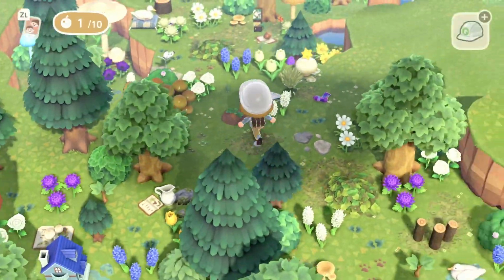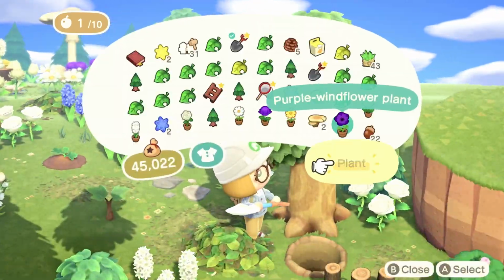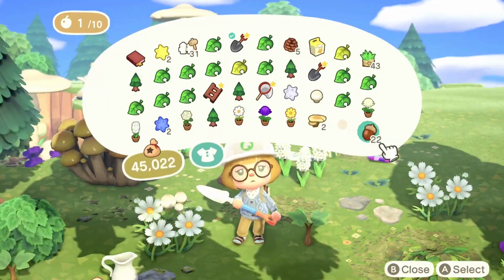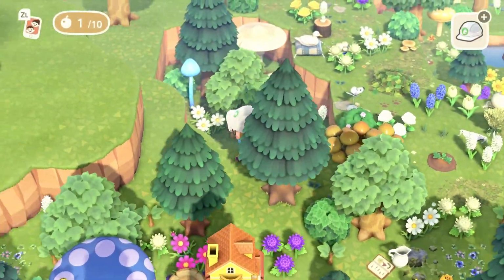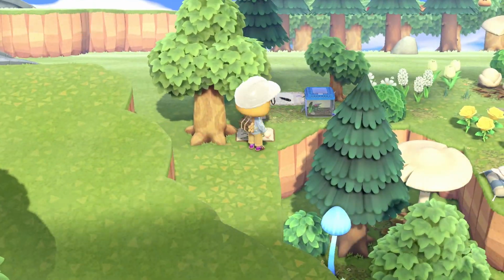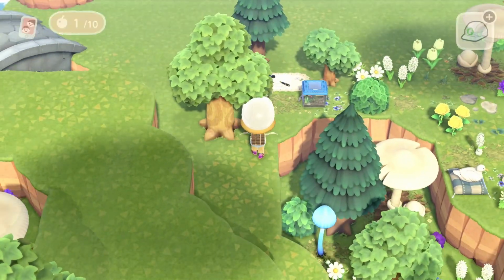Overgrown Land Bridge // Speed Build - Animal Crossing New Horizons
🔮 In this video we are doing it all: terraforming, water scaping, decorating, anything you could seek. Come join me with snacks in a comfy spot as we work on squeezing a land bridge into a rather small space on Drops.

・Commission me
I draw commissions of your ACNH character and your island’s map

・Cosy forestcore island Drops' DA-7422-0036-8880
・My old island Holtsmúli's DA-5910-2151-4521

・The Codes I used on this island
(If you are the creator of one of these, feel free to tell me your preffered way to be credited)

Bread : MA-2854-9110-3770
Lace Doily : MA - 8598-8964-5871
Bunny Textile : MA-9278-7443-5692 (@you00155670 on twitter)
Garden Shed : MA-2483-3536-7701 (@acnh.skdesigns on ig)
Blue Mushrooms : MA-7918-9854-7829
Opal Stones : MA-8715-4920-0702 (@touchofgeekery on twitter)
White Letter : MA-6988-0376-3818 (@nice-cat on reddit)
Purple Gingham With Bow : MA-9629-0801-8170 (@sarakumamakuma on twitter)
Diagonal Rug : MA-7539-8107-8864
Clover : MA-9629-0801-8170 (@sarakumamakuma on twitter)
Small White Flower Circle : MA-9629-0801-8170 (@sarakumamakuma on twitter)
Large White Flower Circle : MA-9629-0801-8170 (@sarakumamakuma on twitter)
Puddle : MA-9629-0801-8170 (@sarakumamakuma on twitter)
White Rose : MA-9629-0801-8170 (@sarakumamakuma on twitter)
Large Navy Gingham : MA-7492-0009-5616 (@nanashina0 on ig & twitter)
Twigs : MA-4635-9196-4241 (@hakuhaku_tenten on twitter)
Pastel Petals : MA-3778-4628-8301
Light Green Gingham With Flower : MA-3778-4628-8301
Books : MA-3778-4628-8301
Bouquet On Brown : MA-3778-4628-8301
Wooden Planks : MA-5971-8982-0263 (@ko_kosa__2 on twitter)
Green Flower Fabric : MA-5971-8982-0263 (@ko_kosa__2 on twitter)
Rocks And Leaves : MA-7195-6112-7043 (@tobitobi_bibi on twitter)
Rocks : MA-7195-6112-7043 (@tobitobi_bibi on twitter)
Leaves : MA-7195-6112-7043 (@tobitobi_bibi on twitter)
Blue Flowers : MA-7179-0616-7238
White Wooden Planks MA-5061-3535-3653 (@Chaco-pusuke on twitter)
Blue and Purple Gemstones : MA-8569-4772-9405
Field Marks/Lines : MA-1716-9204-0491 (@gauklerblume on reddit)
Tree Stump : MA-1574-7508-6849 (@fluron_s on twitter)
Brown Letter : MA-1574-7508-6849 (@fluron_s on twitter)
Light Blue Gingham : MA-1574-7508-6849 (@fluron_s on twitter)
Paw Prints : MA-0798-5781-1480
Pastell Purple Floral Textile : MA-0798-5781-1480
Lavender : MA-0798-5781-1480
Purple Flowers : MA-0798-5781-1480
Large White Round Rug : MA-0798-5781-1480
Blue Flower Circle : MA-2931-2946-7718 (@hiyokomame0512 on ig)
Purple Berries Textile : MA-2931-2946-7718 (@hiyokomame0512 on ig)
White Cobble Stones : MA-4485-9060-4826 (@moonbell-cottage on tumblr)
Satin Rug Fringes : MA-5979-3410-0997 (@___t_mori___ on twitter)
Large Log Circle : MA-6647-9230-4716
Blue Flower Check Fabric : MA-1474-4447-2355 (@zoooacnh on twitter)
Blue Flower Fabric : MA-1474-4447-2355 (@zoooacnh on twitter)
Blue Dotted Fabric : MA-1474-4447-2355 (@zoooacnh on twitter)
Grassy The Path : MA-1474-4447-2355 (@zoooacnh on twitter)
White Flower Sparkles : MA-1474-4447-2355 (@zoooacnh on twitter)
Blue Striped Flower Bouquet Fabric : MA-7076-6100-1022 (@co3risaco3 on twitter)

Bunny Sweater : MA-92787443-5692 (@you00155670 on twitter)

・ Artist Attribution
Track Name: "Greetings"
Published by: Chill Out Records